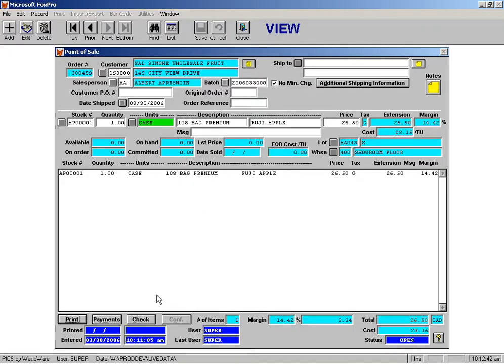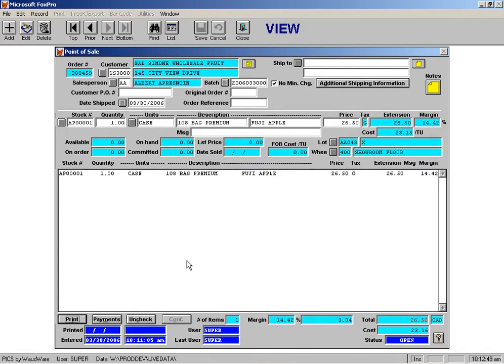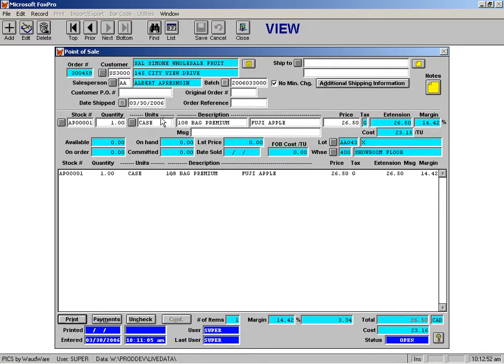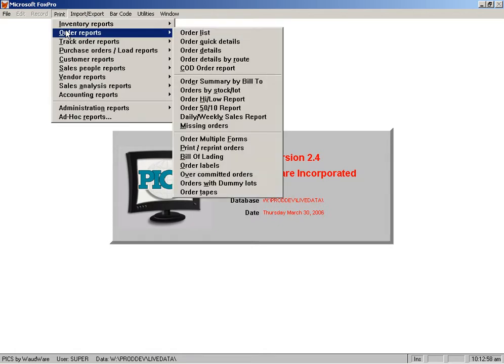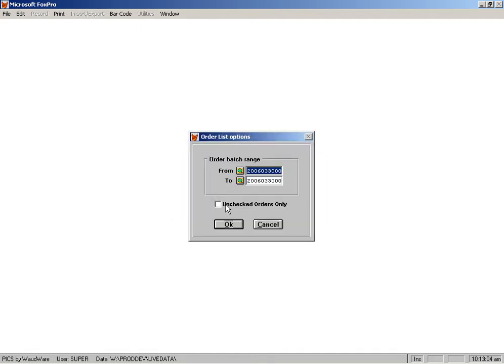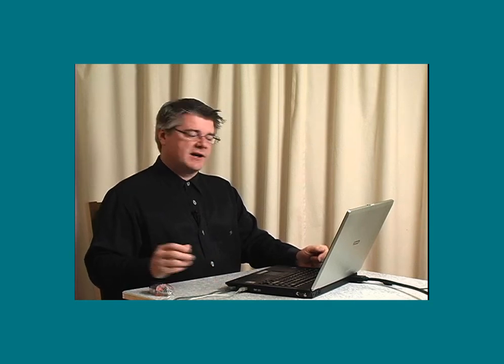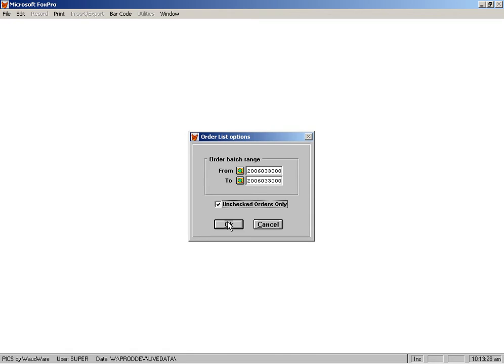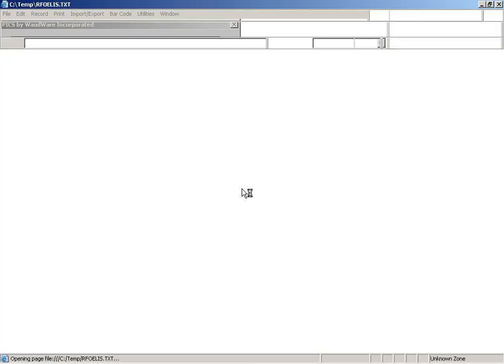Point of Sale (Sales Orders) Checking Orders - Produce Inventory Control System (PICS) Software